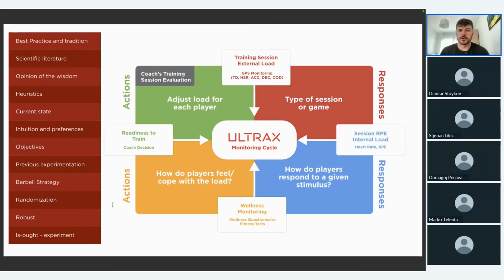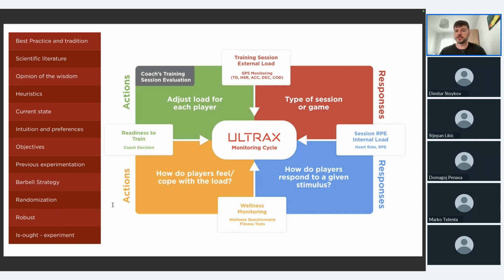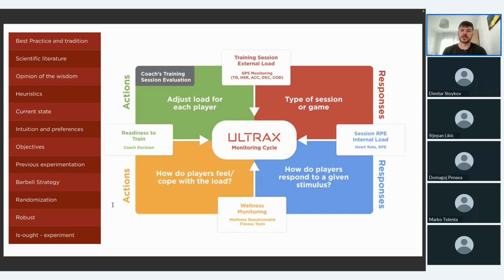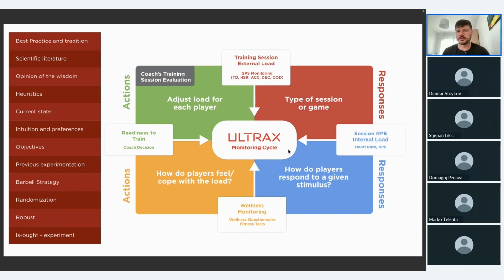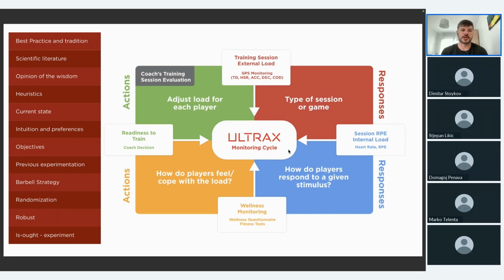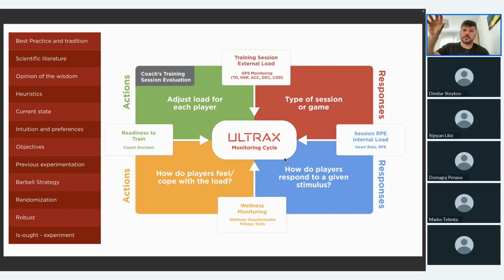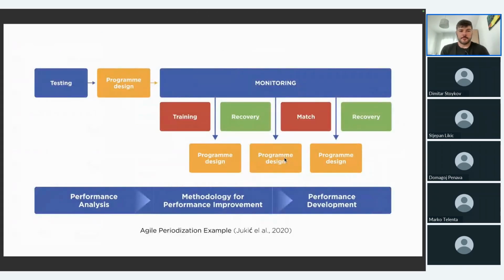Making Sense of GPS Data by Marko Matušinskij - UX Online Event Recap